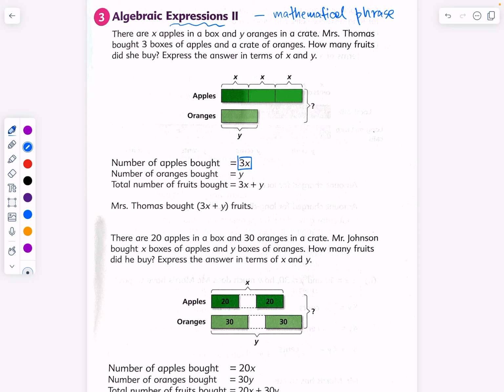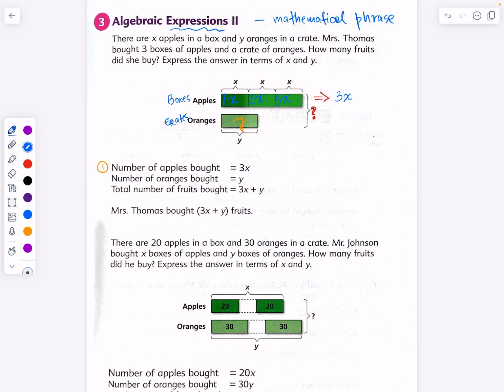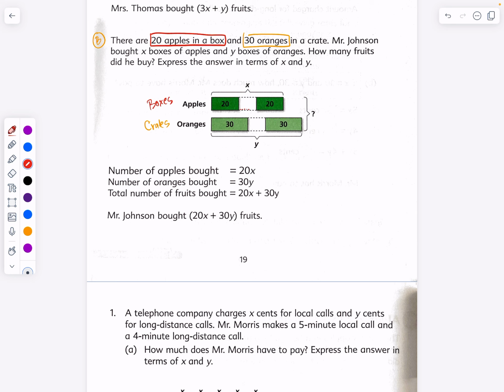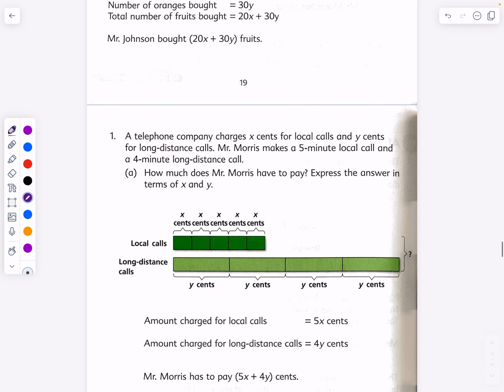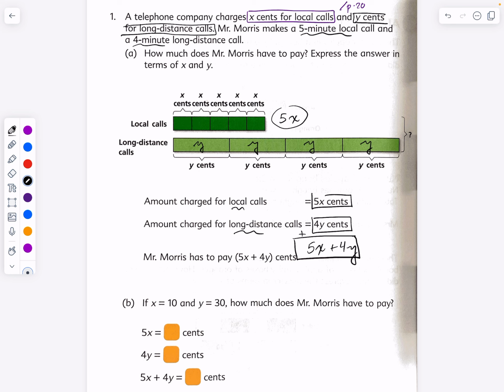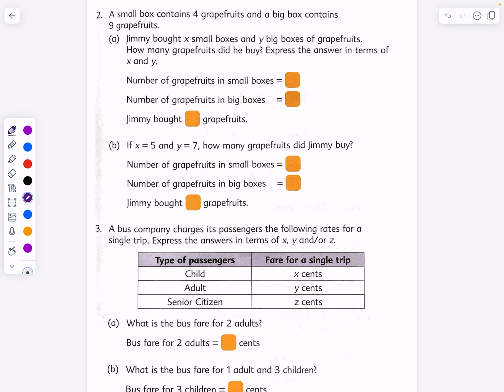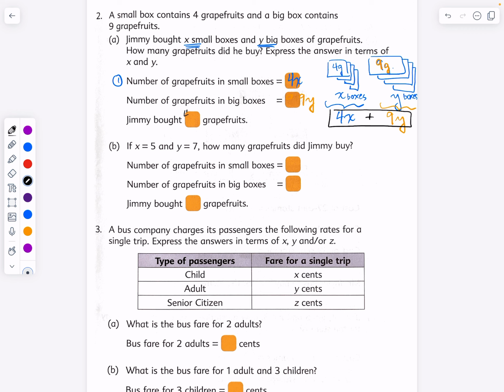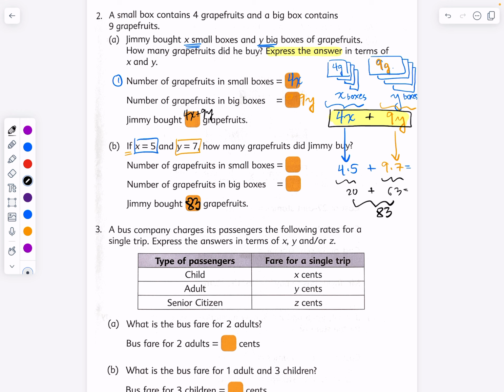1.3 - Translating word problems into Algebraic Expressions (Gr. 6)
Singapore Math Grade 6A, Unit 1.3 - Expressions, translating word problems into expressions. /p. 19-22 My lessons and solutions follow the 📘 Singapore Math Textbook 6A Standards Edition📘 .